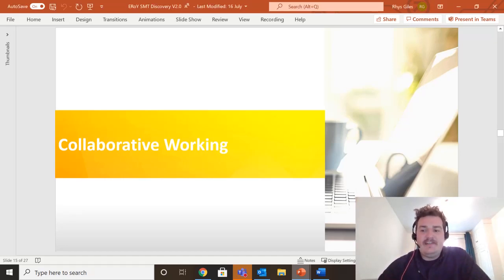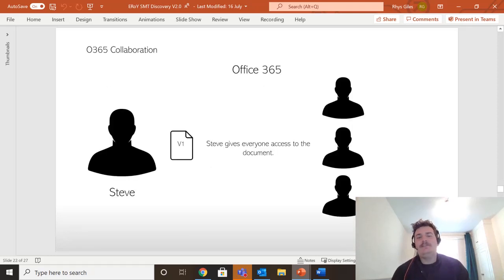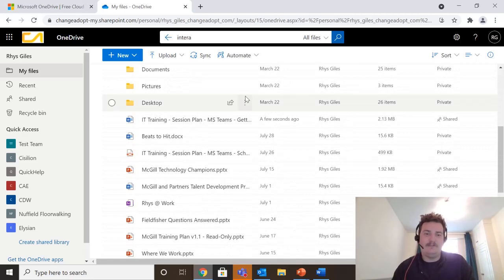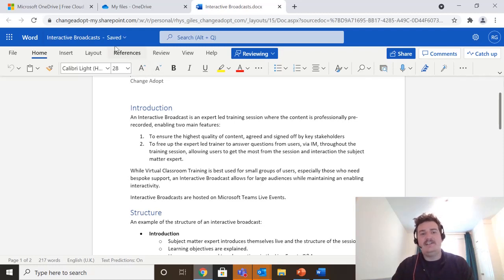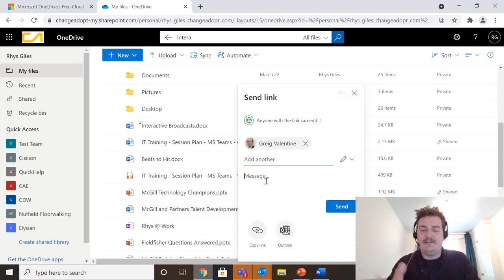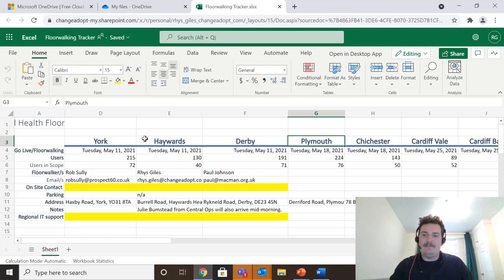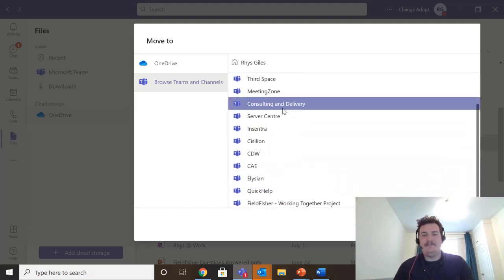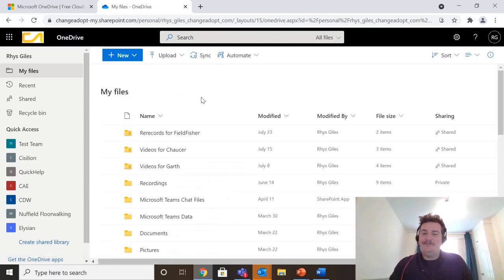teams document management recording